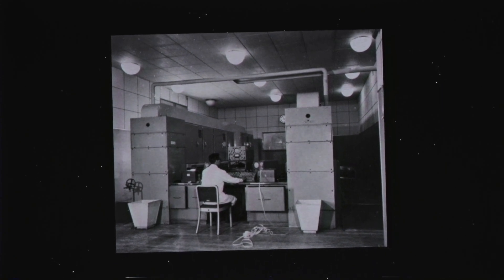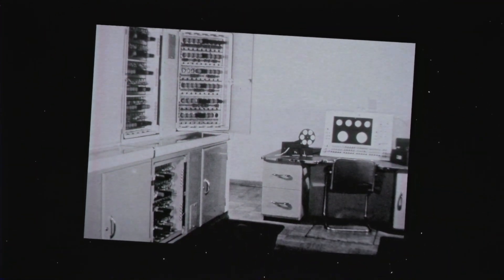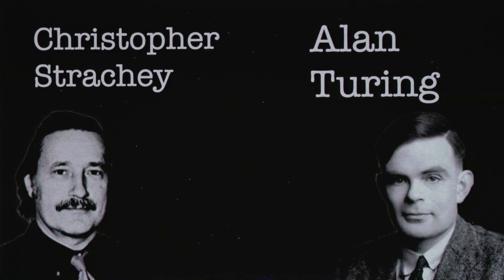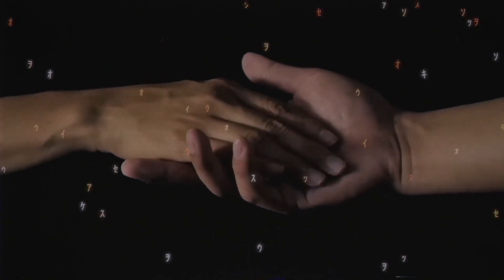How did computer learn to write human letters / First AI in history / AI Podcast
This is a video essay about Christopher Strachey and his love letter generator made on Manchester University Computer in 1952 — which some consider as the first AI ever